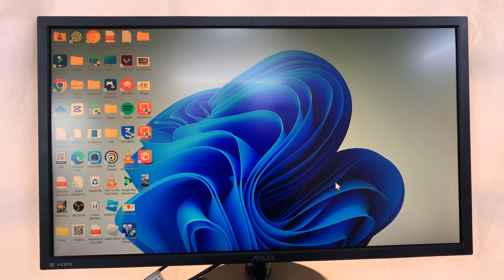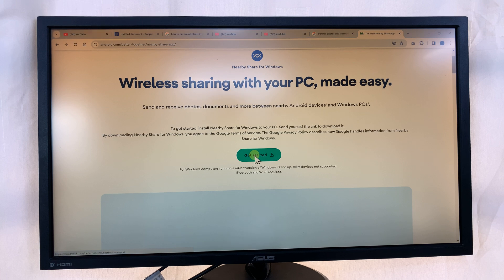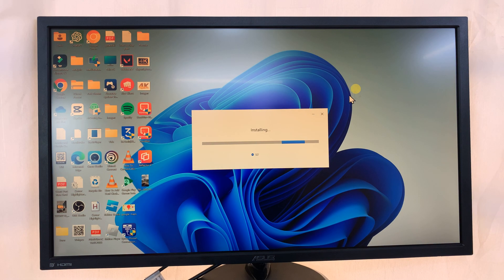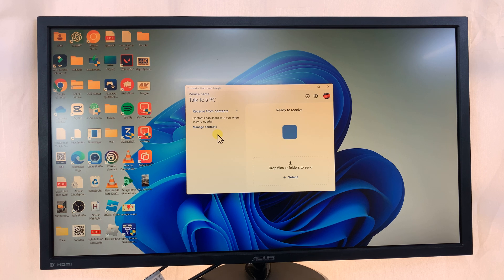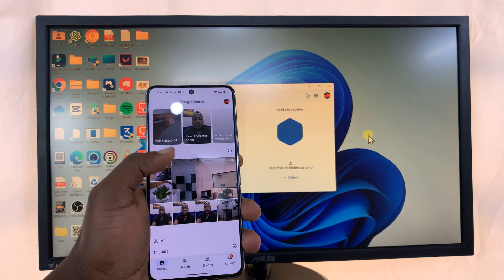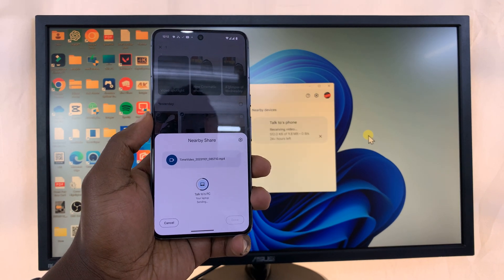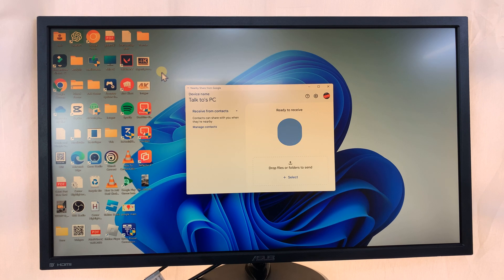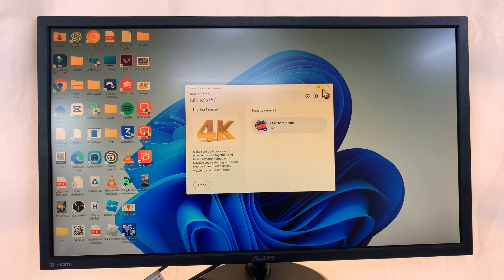Google Pixel 8 / 8 Pro: How To Wirelessly Transfer Files (Photos and Videos) To Windows PC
A step-by-step tutorial on how to wirelessly transfer photos and videos from your Google Pixel 8 or 8 Pro to your Windows PC.

In this video, we'll walk you through the seamless process of transferring your media files without the need for cables or additional software.

How To Wirelessly Transfer Files From Google Pixel 8 / 8 Pro To Windows PC:
How To Wirelessly Transfer Photos and Videos From Google Pixel 8 / 8 Pro To Windows PC:
Wirelessly Transfer Photos From Google Pixel 8 / 8 Pro To Windows PC:
Wirelessly Transfer Videos From Google Pixel 8 / 8 Pro To Windows PC:

Step 1: The first step in this process is to ensure you download and Nearby Share For Windows to your Windows PC.

Step 2: Once Nearby Share is installed on your Windows PC, search for it via the "Start" button on the PC. Once you locate "Nearby Share from Google", double click on it to launch.

Step 3: On first use, you will be prompted to Sign In to Nearby Share. Ensure you sign in using the same Google account that you're signed in to on your Google Pixel 8 or Pixel 8 Pro. After you sign in, the Windows PC will be ready to send and receive files using Nearby Share.

Step 4: To transfer files from your Pixel 8 or Pixel 8 Pro to your Windows PC, go to the file on your Pixel. Long press on it to reveal the menu options and tap on "Share". From the resulting options, select "Nearby Share".

In Nearby Share, under "Nearby Devices", tap on the name of your Windows PC as per the Google account you used to sign in. The file will be transferred and will take a varying amount of time, depending on its size.

Step 5: To transfer files from the Windows PC to your Pixel 8 or Pixel 8 Pro, go back to the Nearby Share app on your Windows PC. Tap on "Select" and browse through the File Explorer to choose the file you want to send. You can also locate the file, then drag and drop it to the Nearby Share window.

Next, under "Nearby Devices", select your Pixel 8 or Pixel 8 Pro's name as per the Google account. The file will be transferred to your phone and you can view it from there once it's done.

WOTOBEUS USB-C to USB-C Cable 5A PD100W Cord LED Display:

Timestamps
0:00 - Intro
0:32 - Download & Install Nearby Share For Windows
1:51 - Launch & Set Up Nearby Share For Windows
2:24 - Transfer a File To Windows PC
3:25 - Send a Video To Pixel 8 or pixel 8 pro From Windows PC
3:58 - Outro

Cell Phone Tripod Adapter